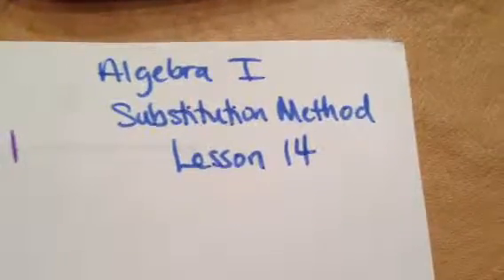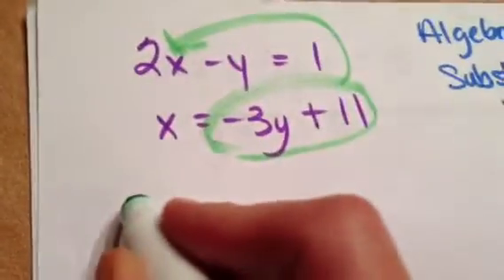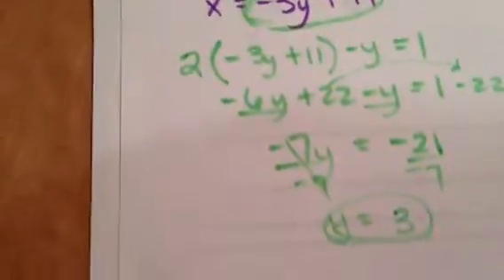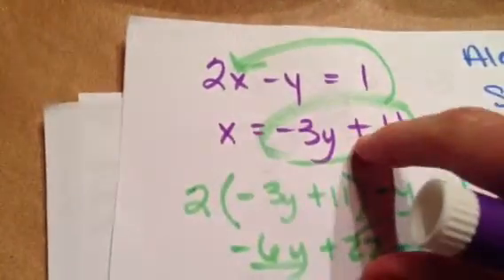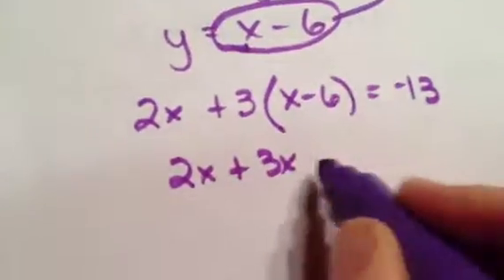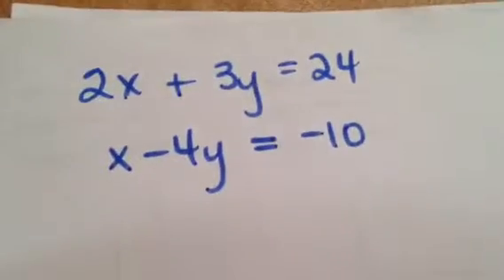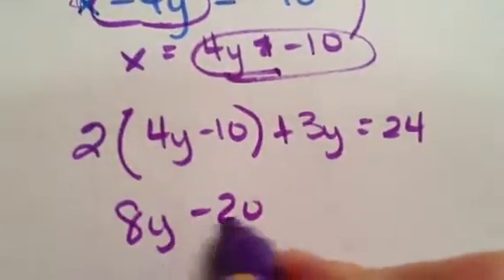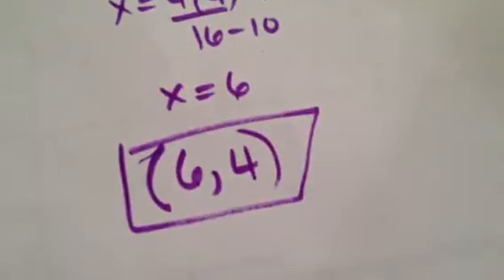Momma Parkers Algebra 1 Lesson 14